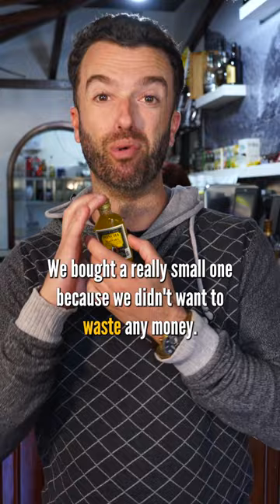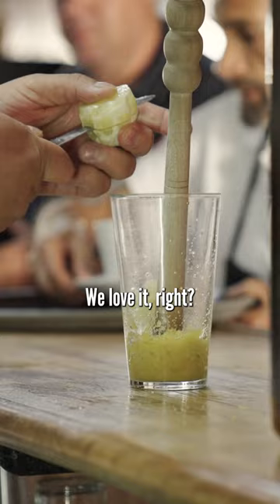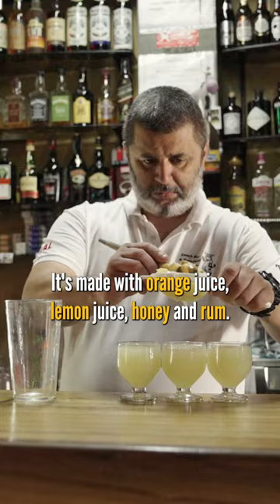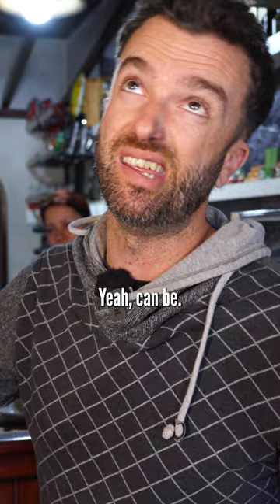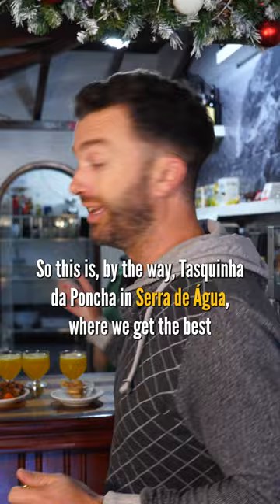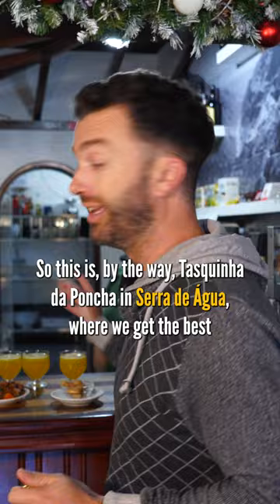DON'T BUY BOTLED PONCHA! (Please...)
OUR SMALL TOUR COMPANY:

Hit The Road Tours is a small, passionate adventure tour company in Madeira island specialising in personalised experiences from half day tours to 7 day multi-day expeditions.

We love what we do and do it well :))

WONDERING ABOUT THE WEATHER IN MADEIRA?

Thank you to André Moniz Vieira for shooting and editing this video!

Madeira’s got everything you need in 2022, don’t even think about it, just book it!

Let’s Hit The Road!